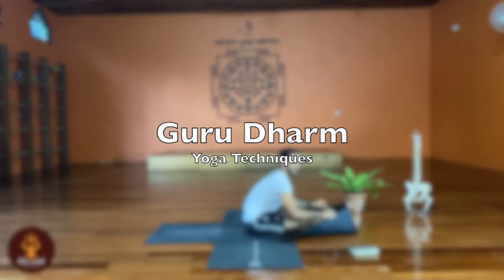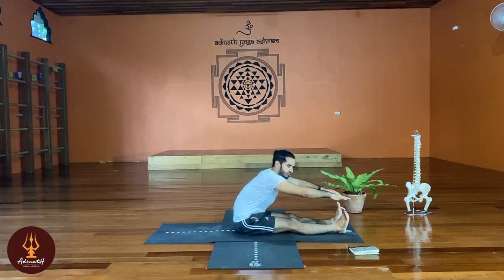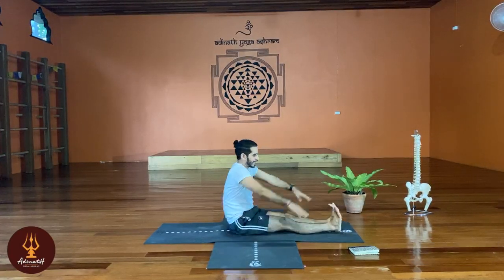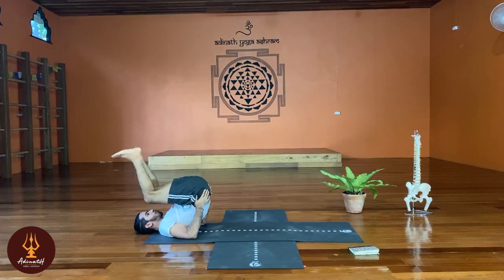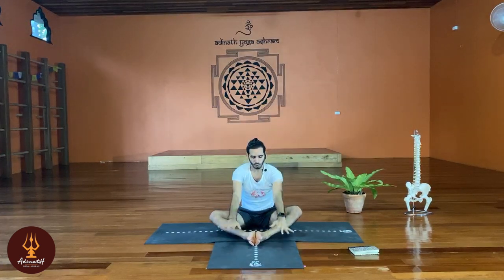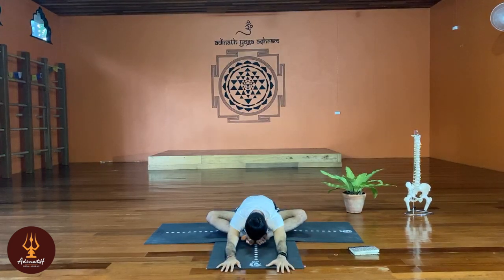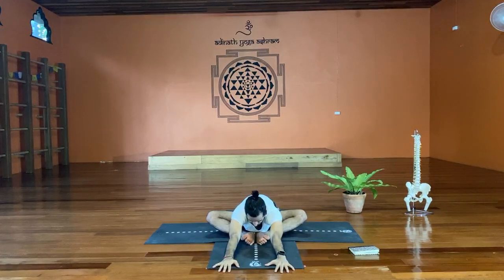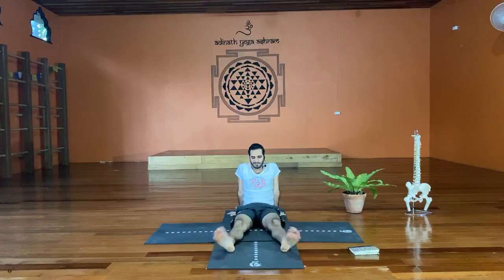How to forward fold (Get Flexibility in a week)